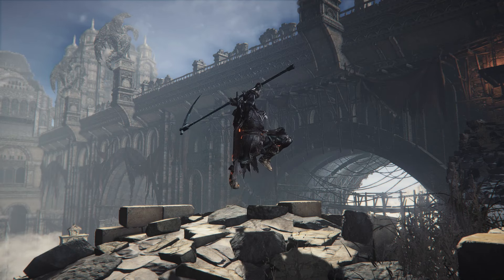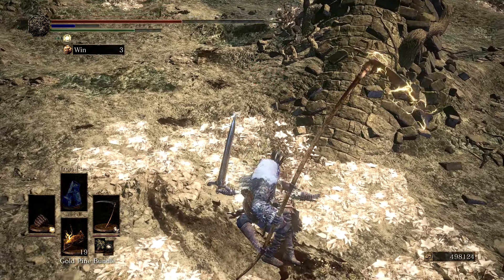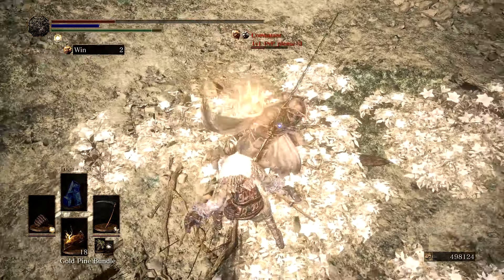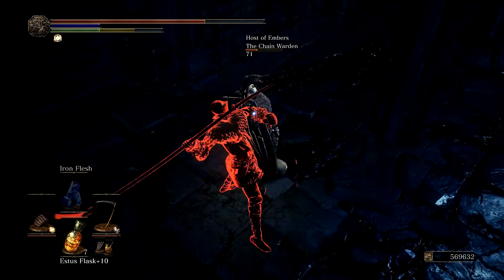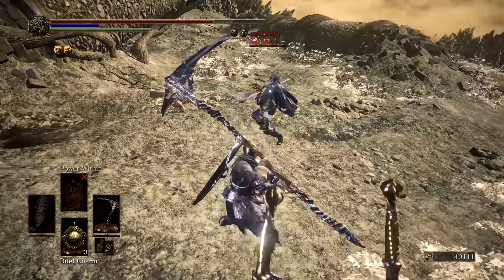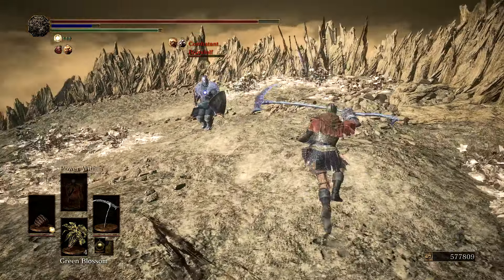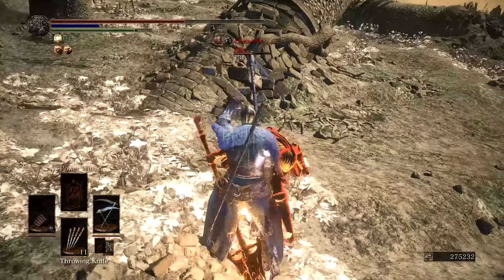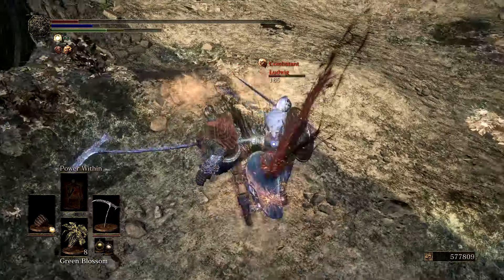BEST SCYTHE - Dark Souls 3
Scythe's are an underrated class in Dark Souls 3. The latest couple of patches buffed the scythes and made them a viable class. so now it's time to take a deeper look into this odd class.